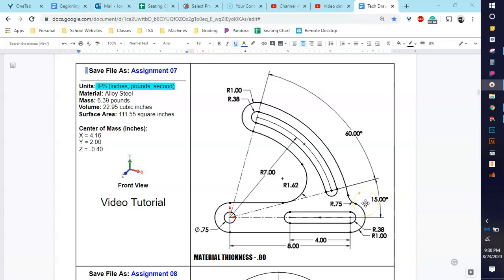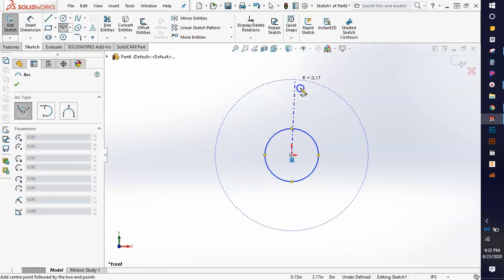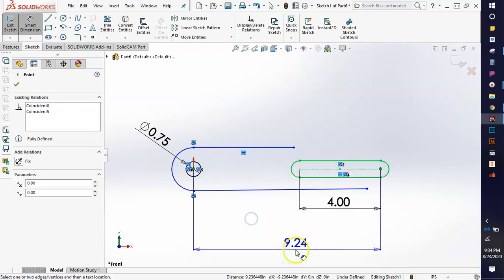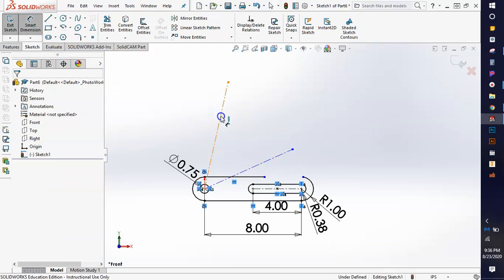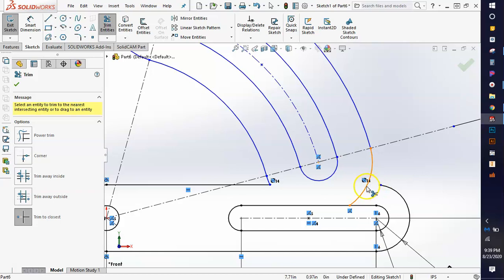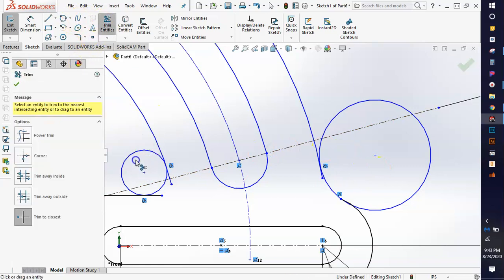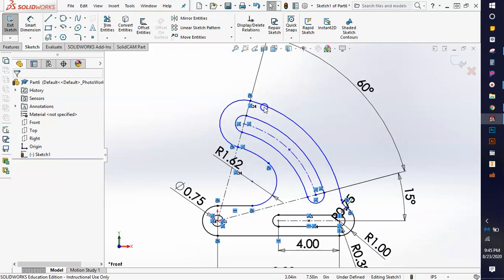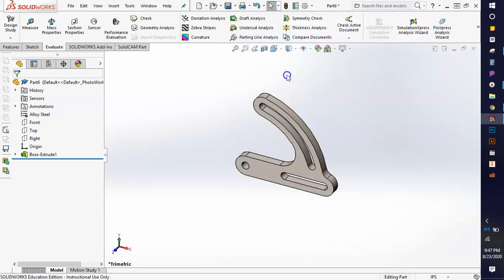TD2 Assignment 7